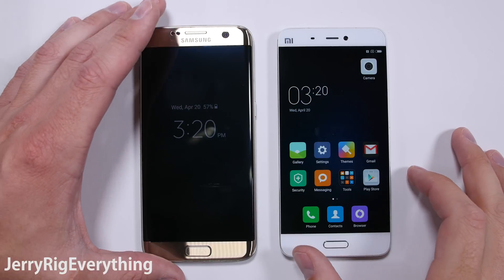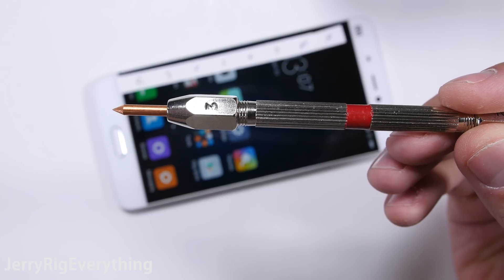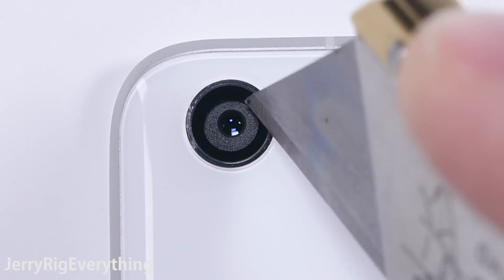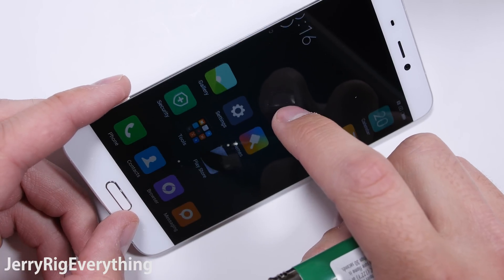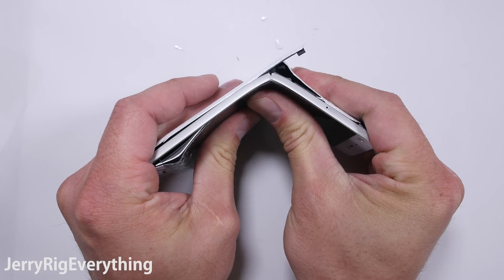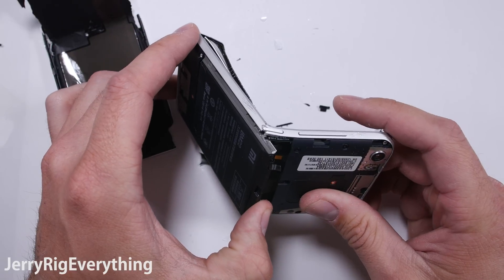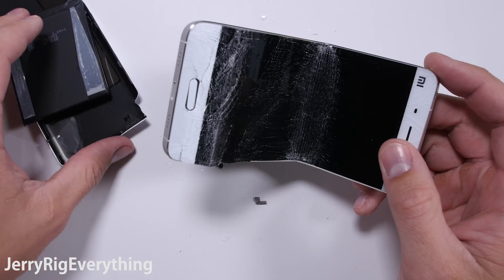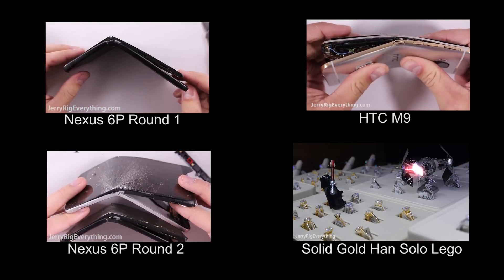Xiaomi Mi5 Bend Test - Scratch test - Burn test - Durability test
Xiaomi is one of the biggest smart phone manufacturers in the world! But... do they design a solid phone?  They are well known for their high end components, but low prices.   After watching this video, you'll understand a bit more about how they keep their prices so low.

During this video I will scratch the phone with different picks.  Each pick has a different material on the tip, that will allow us to find out where the screen falls on Mohs Scale of Hardness. Since this phone has Gorilla Glass 4... it should be predictable on this device.

I will also burn the screen, and finally do the bend test.  Which is the ultimate test of durability.  Stepping on your phone... sitting on your phone... Keeping your phone in your pants pocket... all of those actions can put stress on your phone causing it to bend or break.

IF Xiaomi wants to send me a Mi5 Pro to test, I will happily do so, (unbiased.) but I probably wont buy another one.  I always fund my own videos, and this hobby is getting expensive.